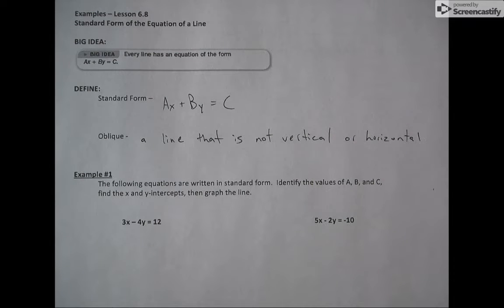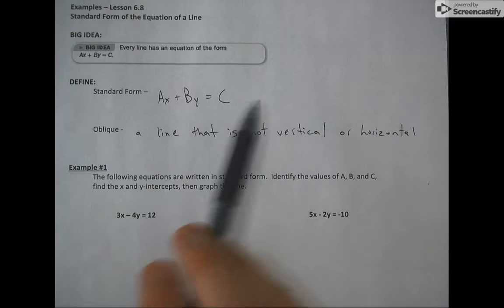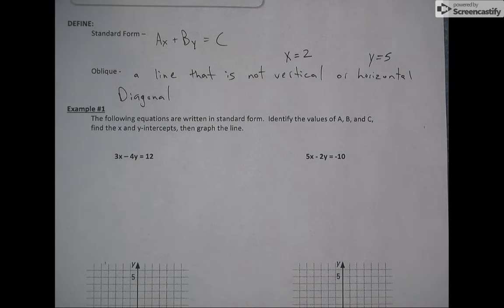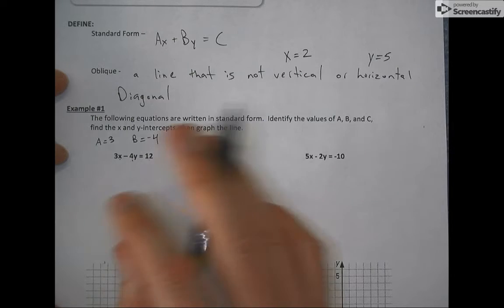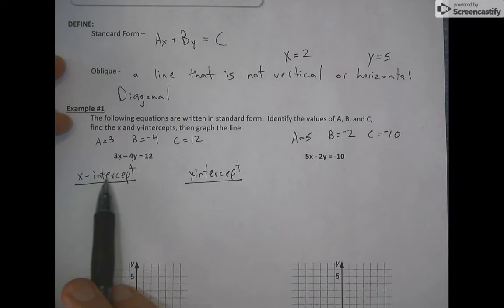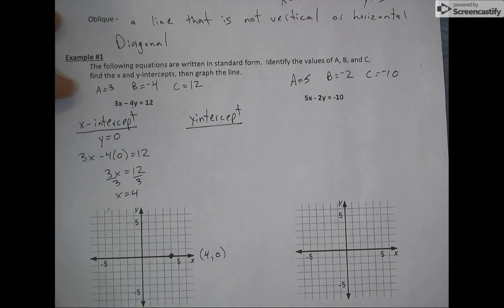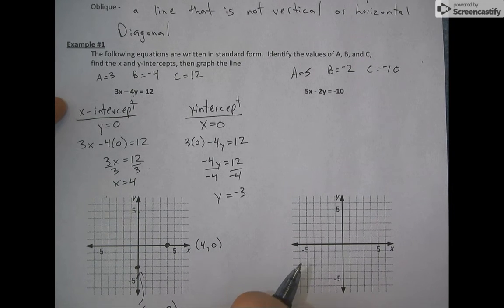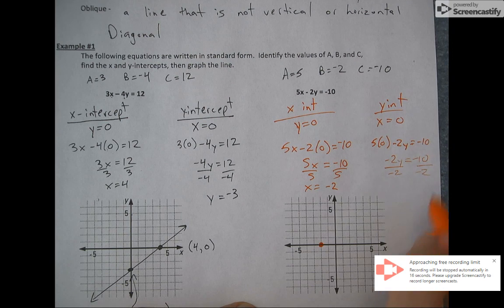Algebra 1, Lesson 6.8 - Standard Form of the Equation of a Line (Part 1)